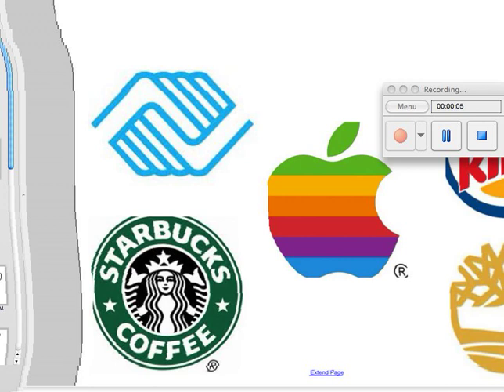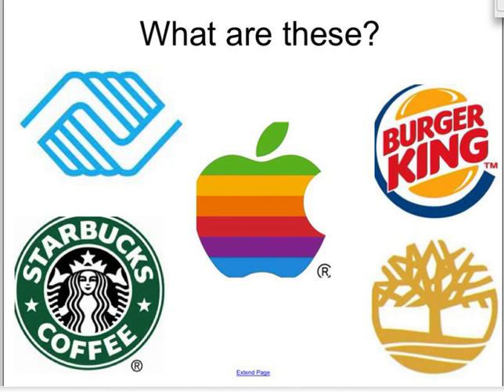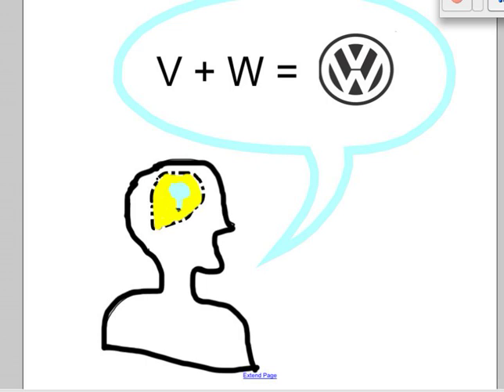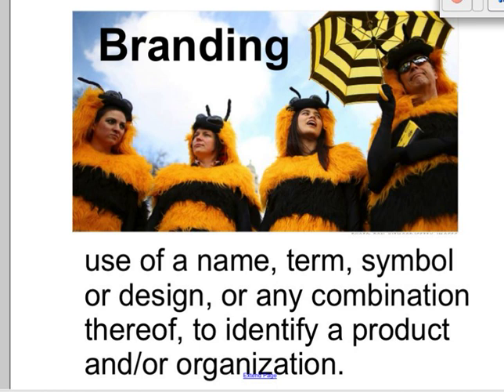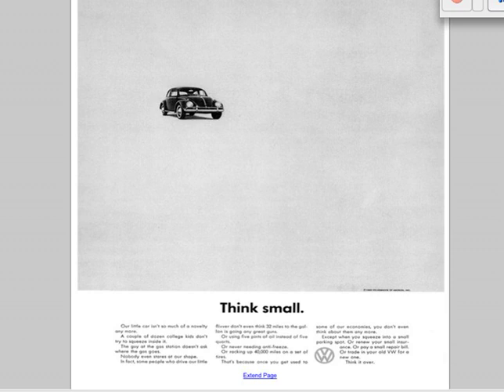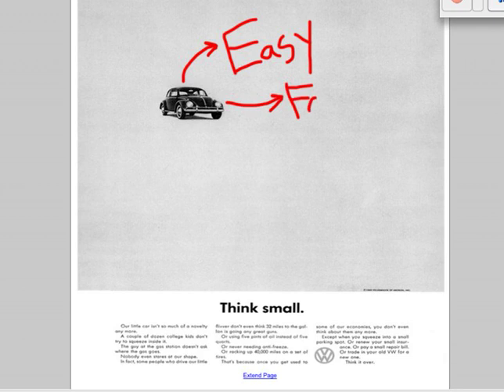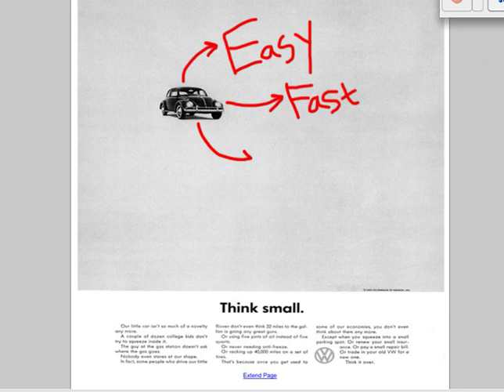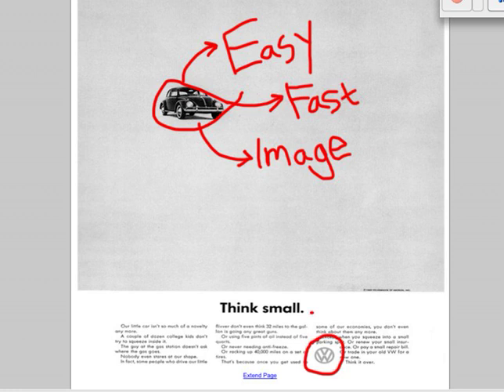Intro to Brand Familiarity